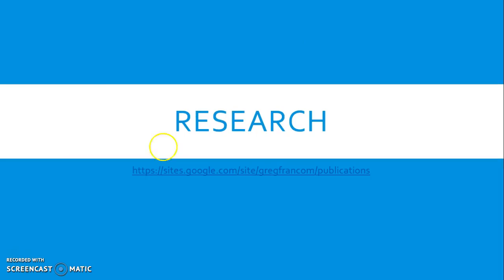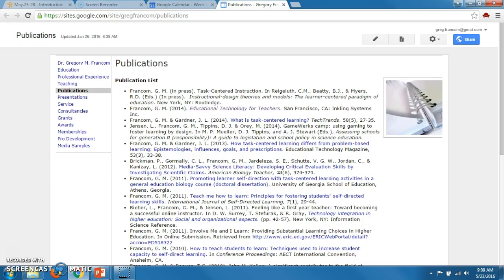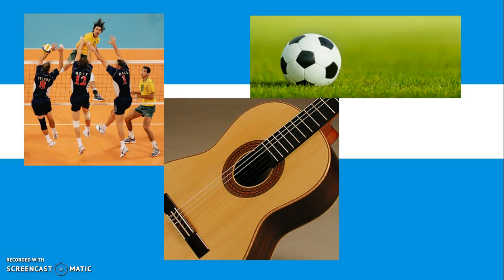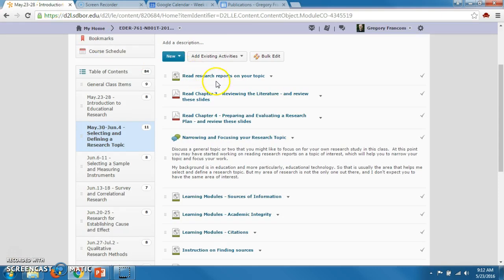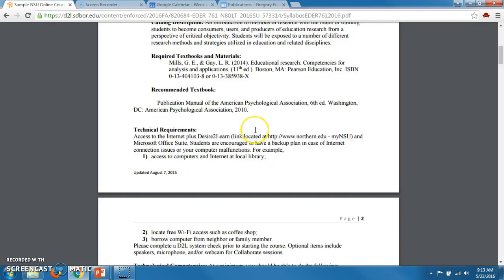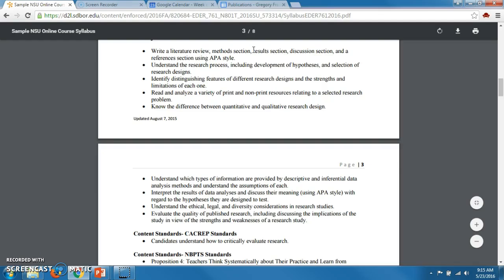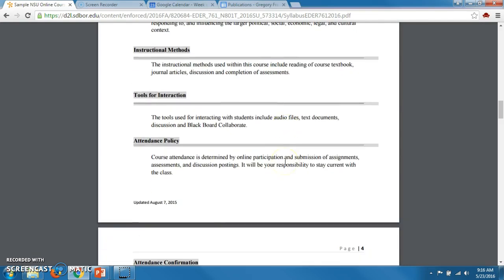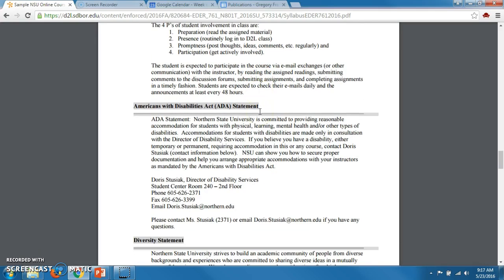EDER 761 May23 -1